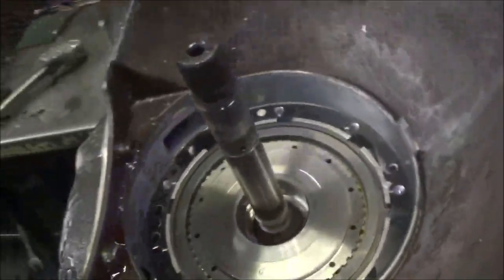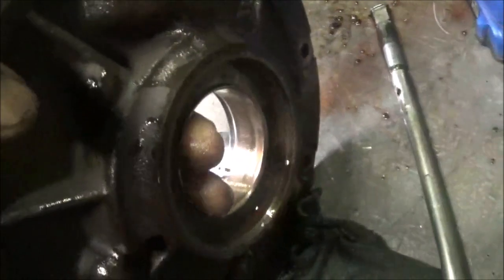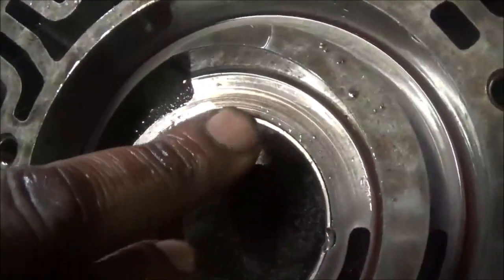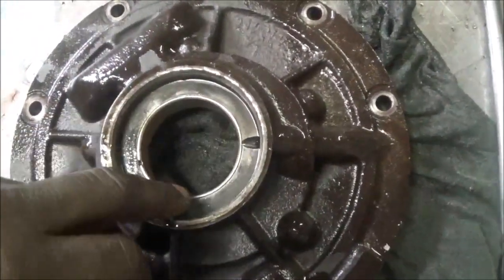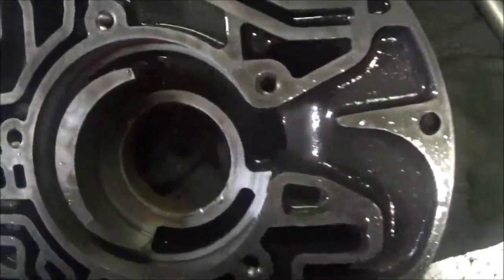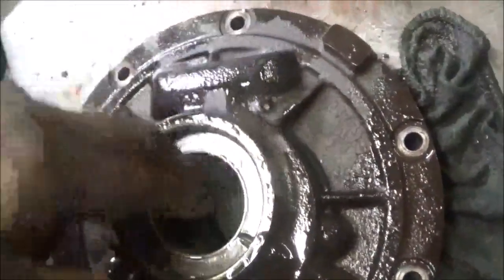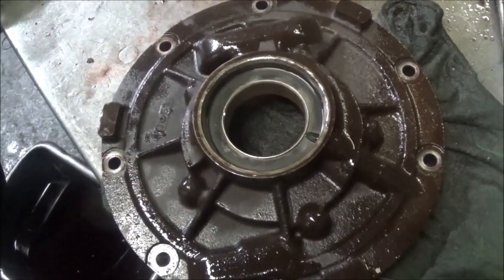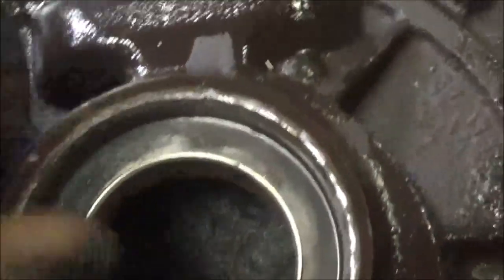CHEVY SUBURBAN FRONT PUMP LEAK, 4L80E TRANSMISSION FRONT PUMP AREA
Not all leaks come from the front pump seal.